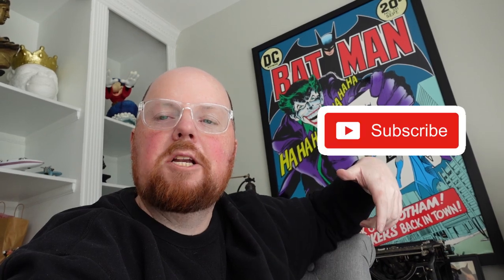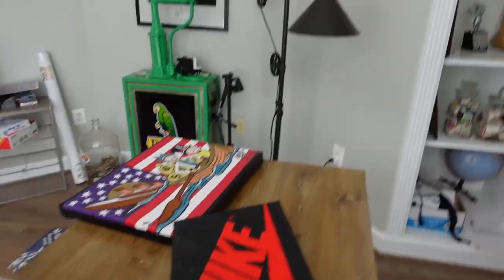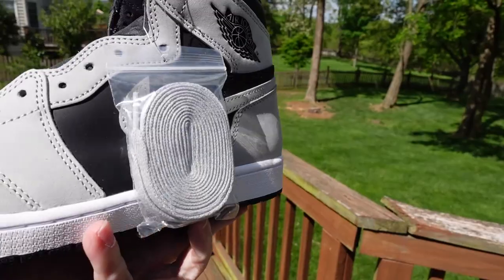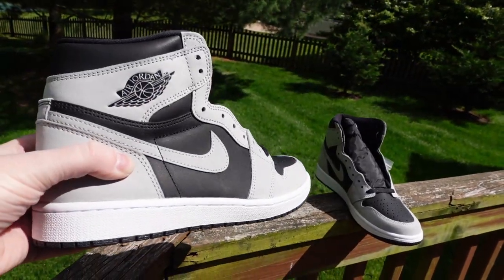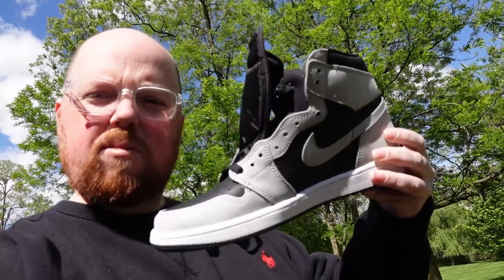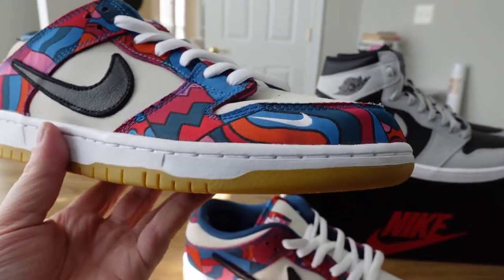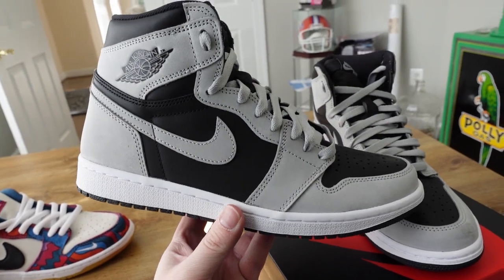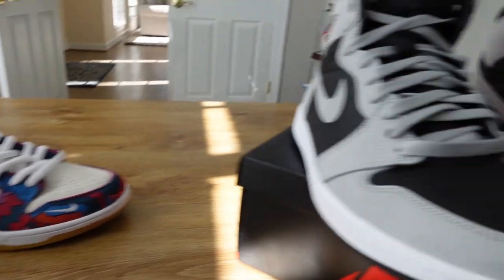Nike Air Jordan Shadow 2.0 - Quick Vlog Review ! In hand ✋ review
Air Jordan Shadow 2.0!! Dropping this Saturday. I decided to do a little VLOG Style review!! My boy Bobby is busy out in the field. Hope you guys enjoy

Chris Colgan
14535 John Marshall Highway, Suite 112
Gainesville, Virginia 20155

On my channel, you will find videos about the latest sneaker releases, early pair reviews, mystery boxes, shoe reviews, and on feet reviews! All things Nike, Supreme, men's fashion, Yeezy, Air Jordan, and more!